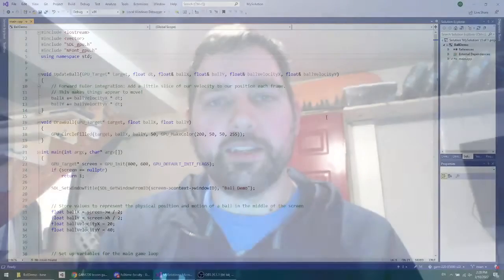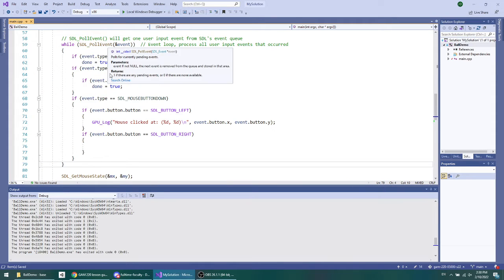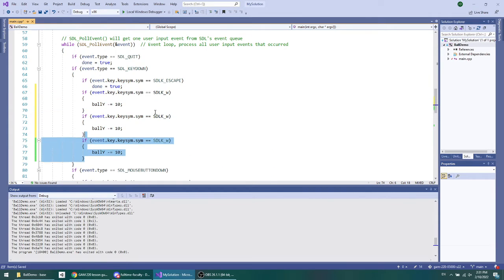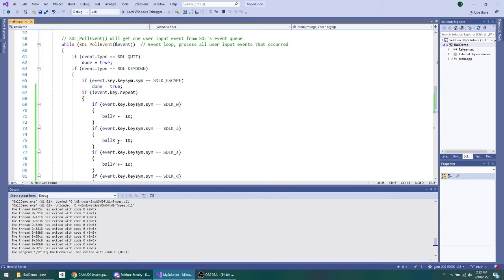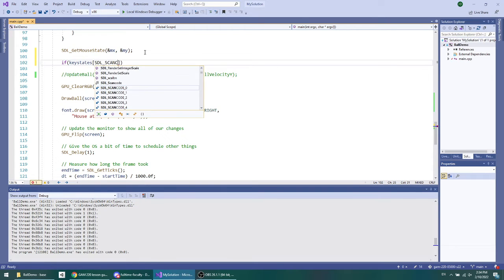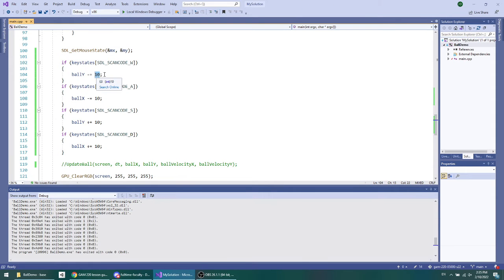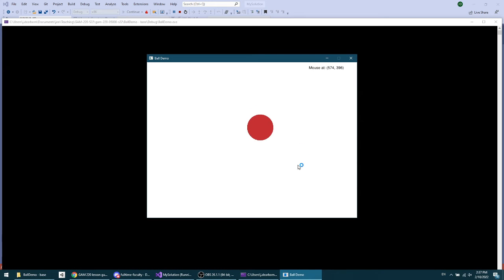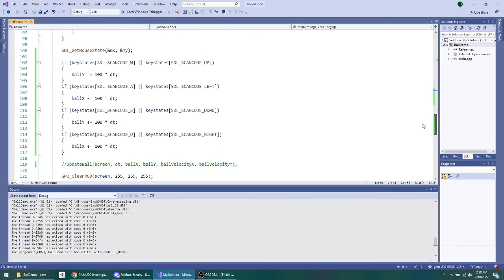SDL Input events vs device state